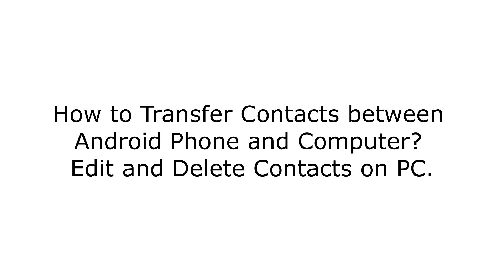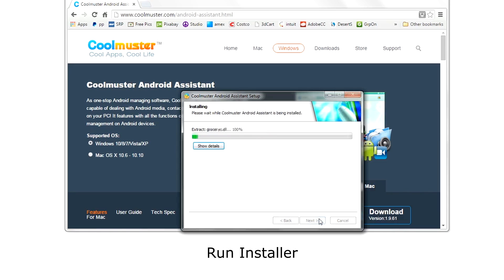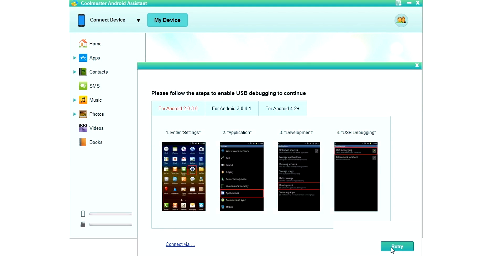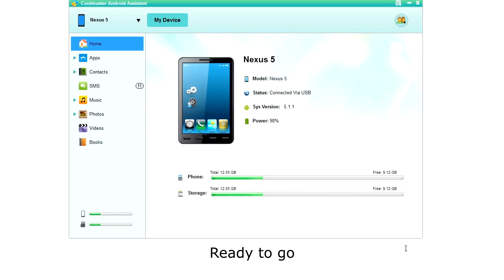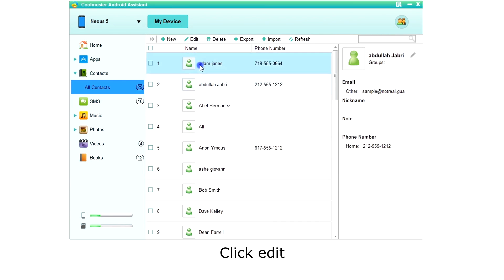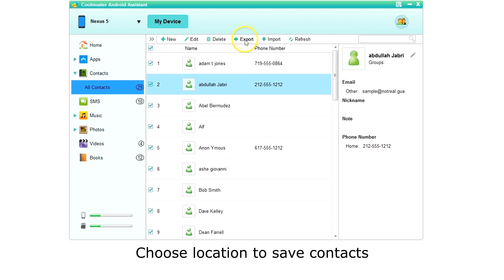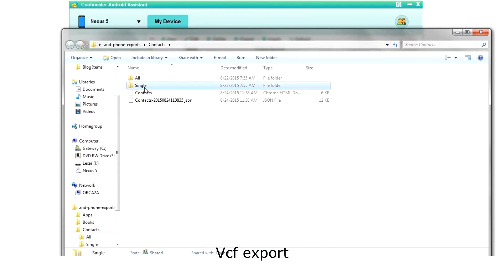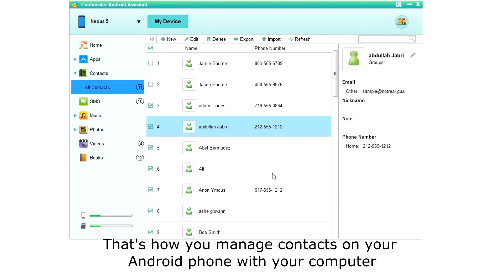How to Transfer Contacts between Android Phone and Computer? Add, Edit and Delete Contacts on PC.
This video shows you how to import, export, delete, add, and delete Android contacts on PC with Coolmuster Android Assistant